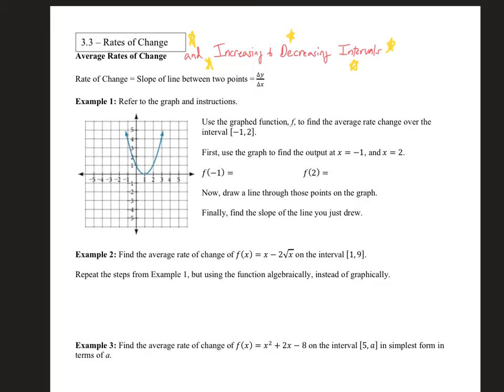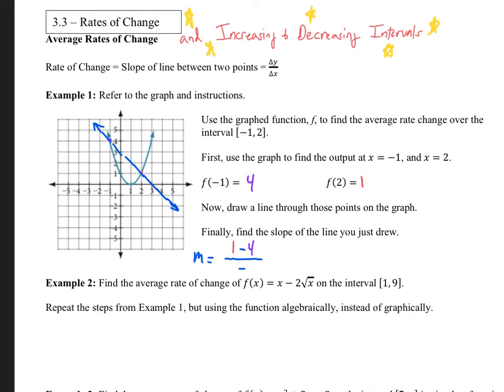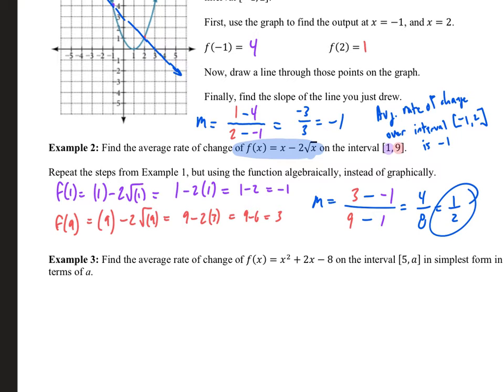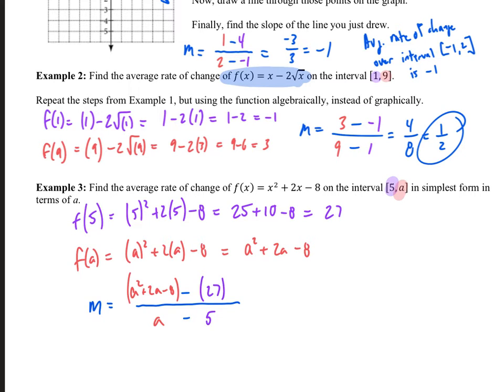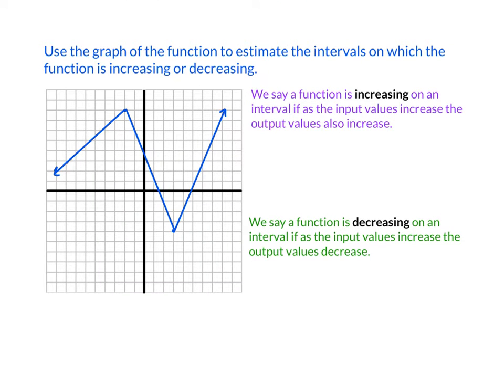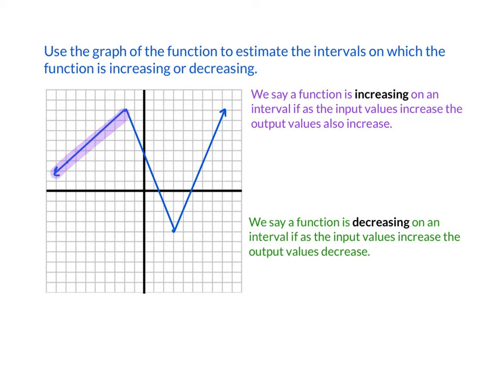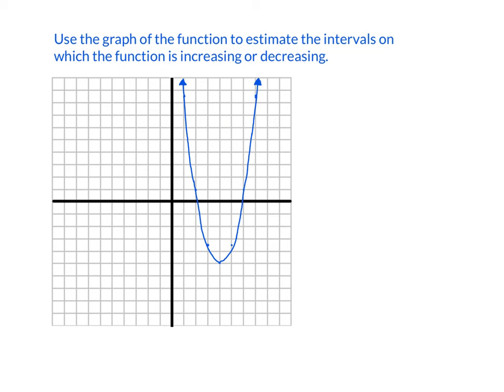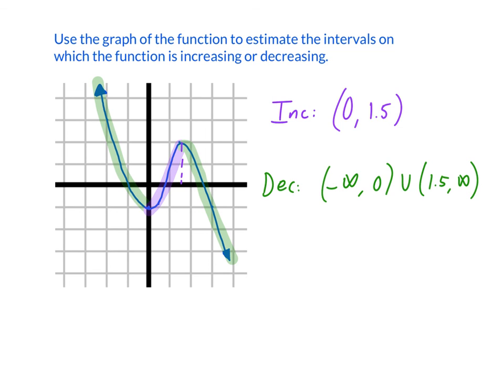3.3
Average rates of change of functions, increasing/decreasing intervals